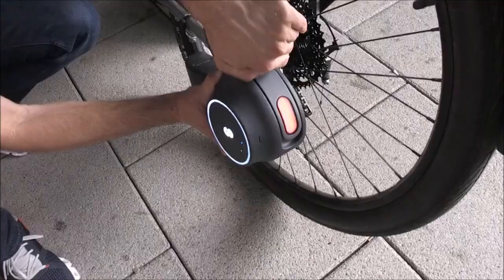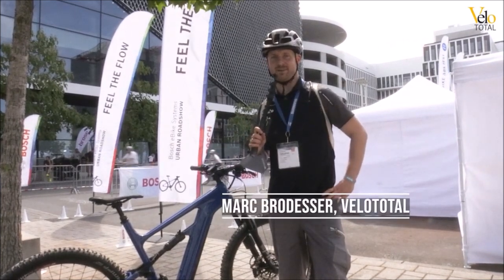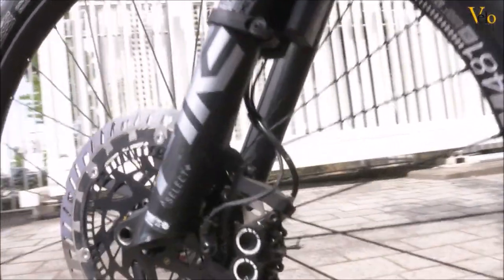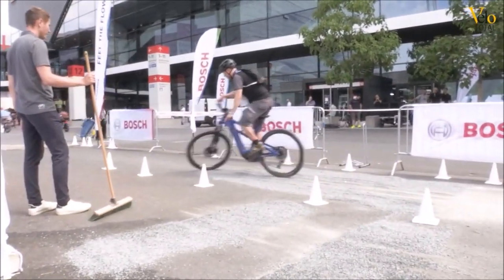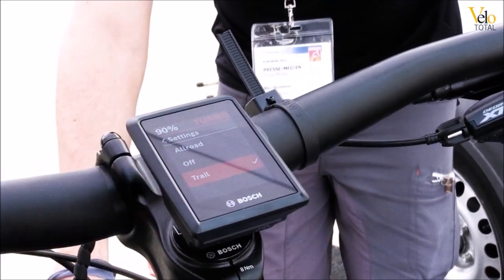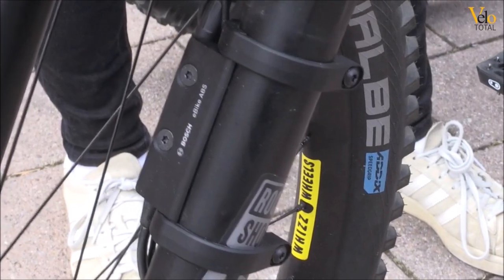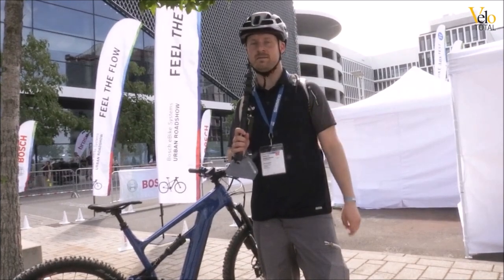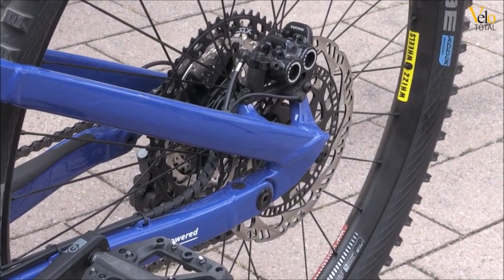ABS-SYSTEM FÜR E-MTBs von Bosch ausprobiert - EUROBIKE 2022 Frankfurt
Auf der Eurobike 2022 in Frankfurt konnte ich das E-MTB-taugliche ABS-System ausprobiert, alle weiteren Infos

INFO: Hier kannst Du Marc als Coach buchen ODER lass Dich von Marc zum Fahrtechnik-Coach ausbilden, hier alles zur BEP Ausbildung